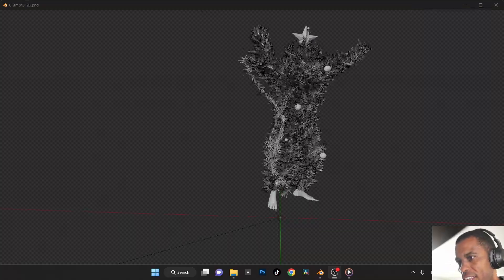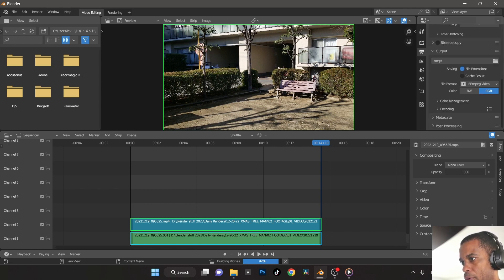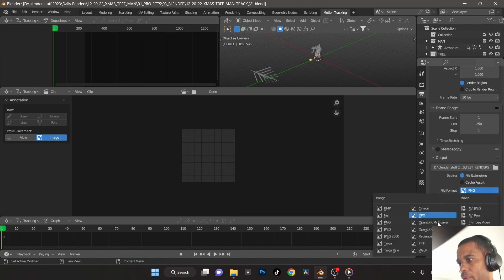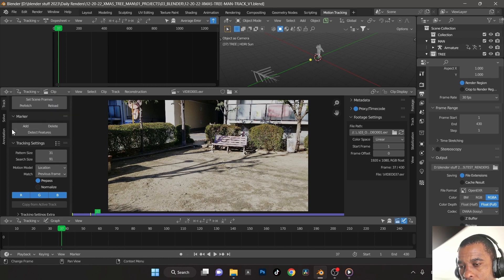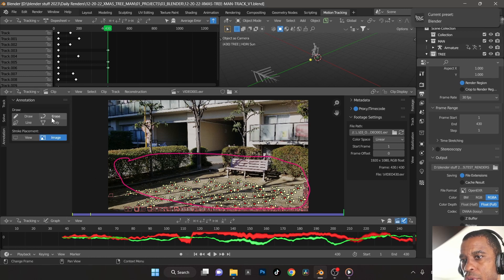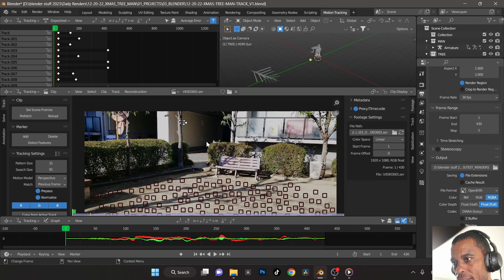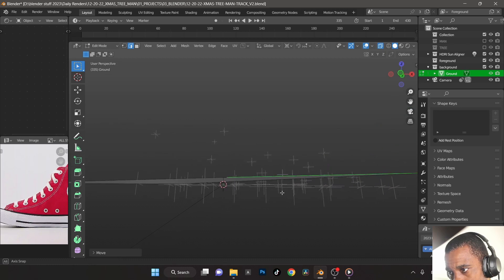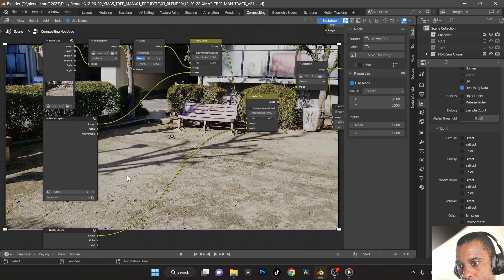Discover the Secret to Mastering Camera Tracking in Blender VFX in Just 15 Minutes!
All Products and Gear Mentioned in this video
Here are the ways to learn with me here:
⏰ Timecodes ⏰
patricklevar cameratracking davinciresolve vfx Discover the Secret to Mastering Camera Tracking in Blender VFX in Just 15 Minutes!"

📷Mobile Photography guide.